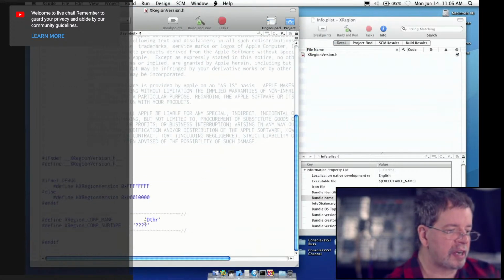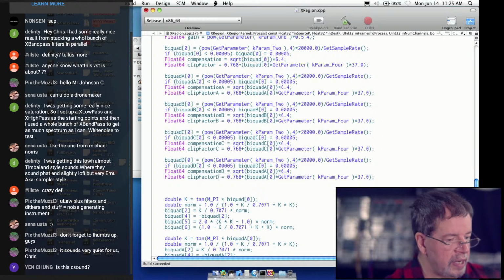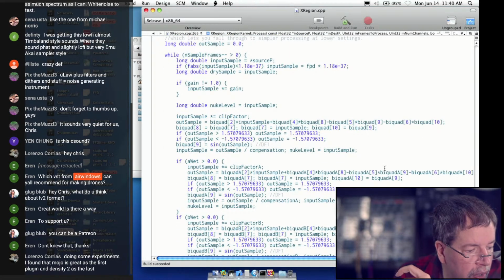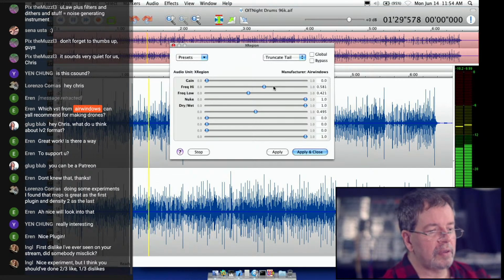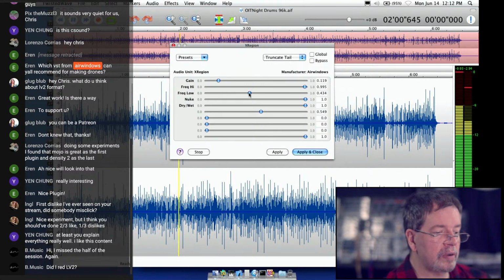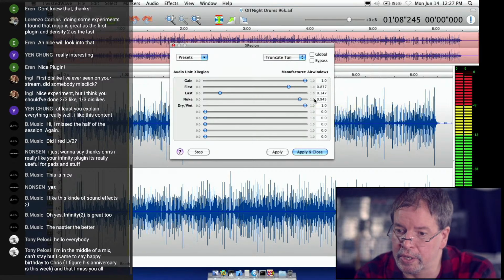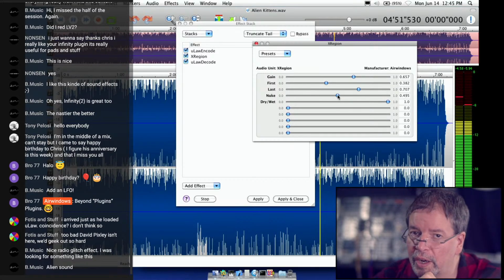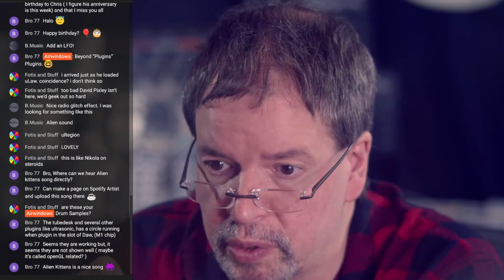Airwindows Coding: XRegion